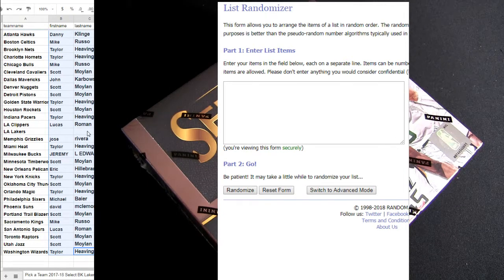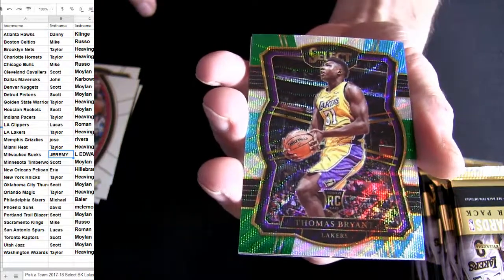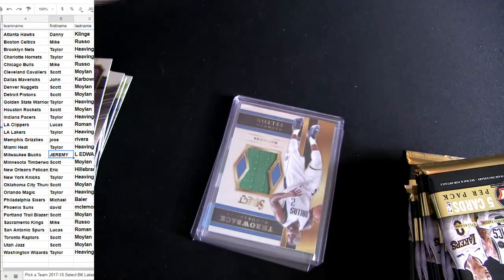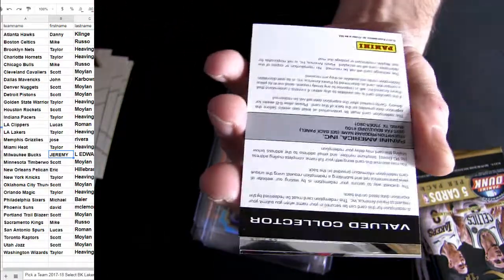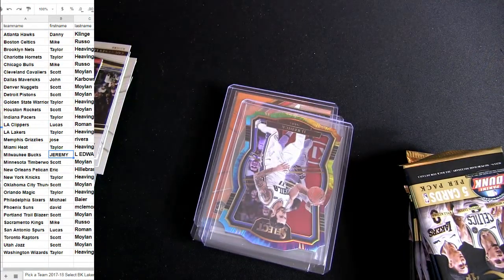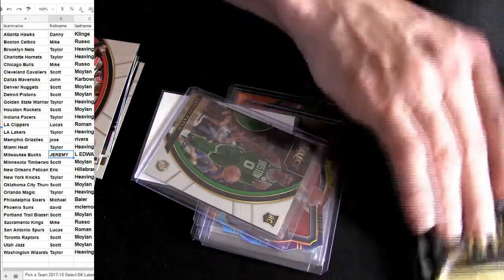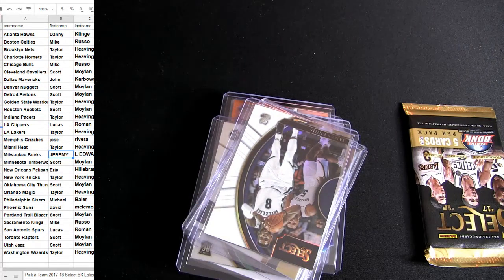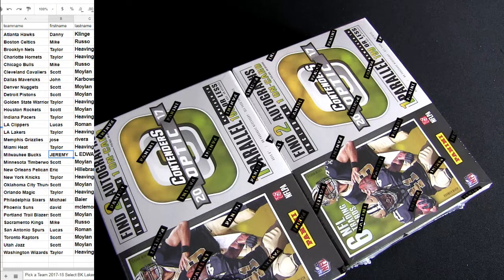17 18 Select BK #2